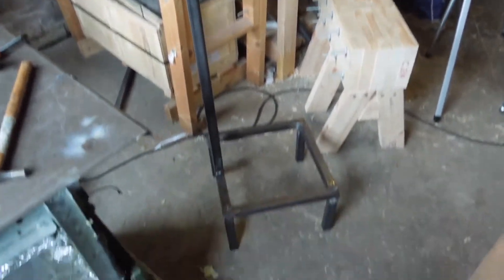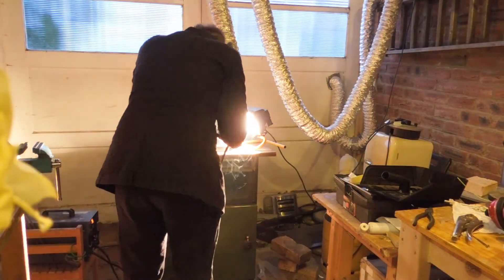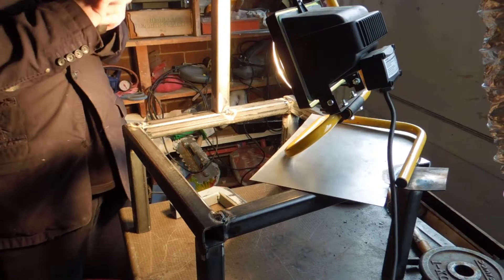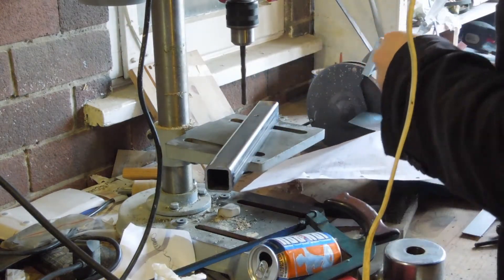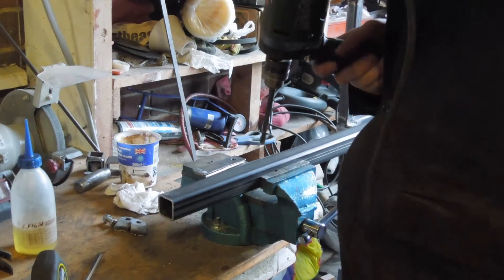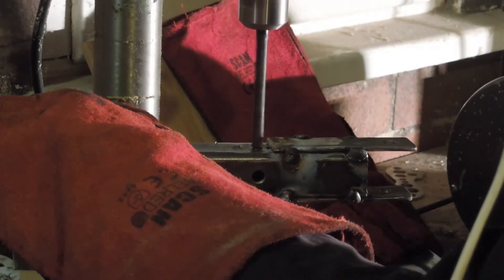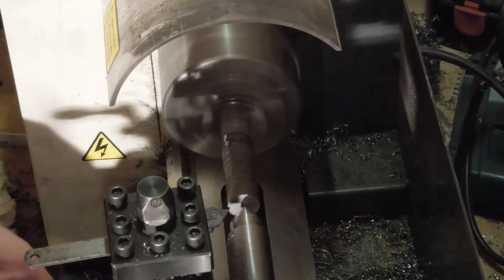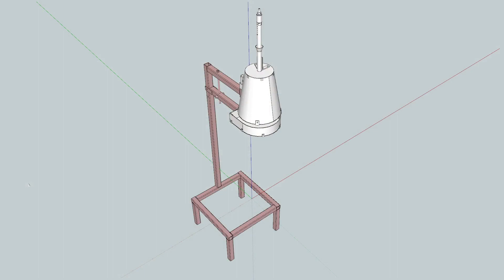Propane Armour/ Sheet Metal Forge Construction - Part 1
This is part one of the construction of a propane fired sheet metal forge.

Based off a design by Eric Thing on anvilfire.com, the intention is to use it in the construction of medieval armour.